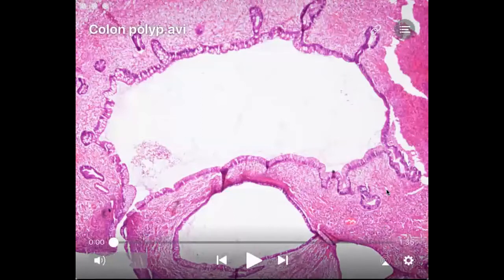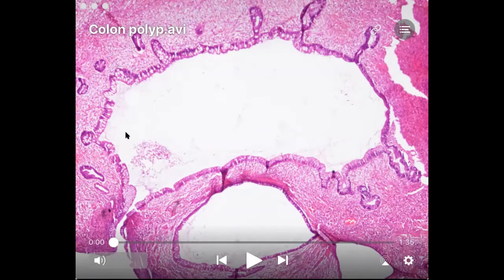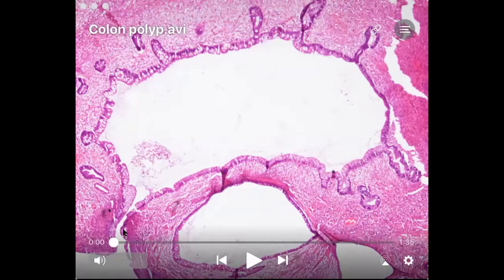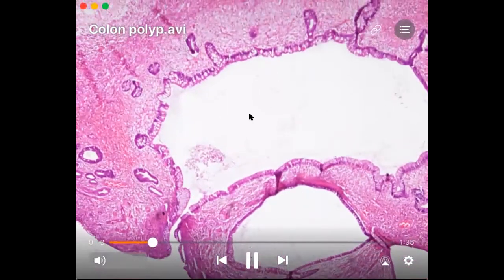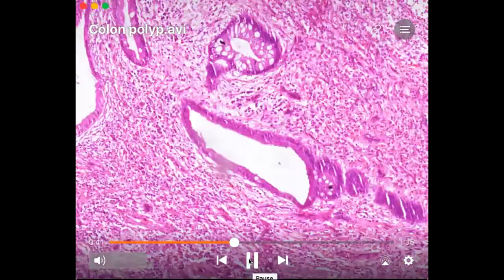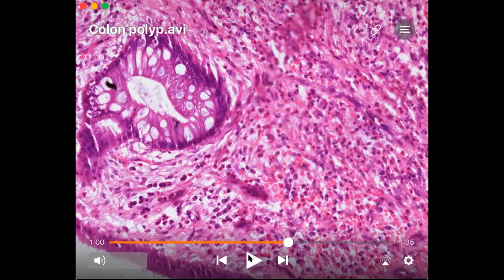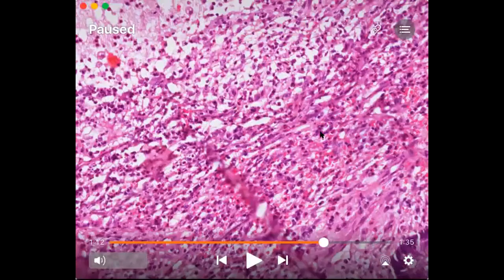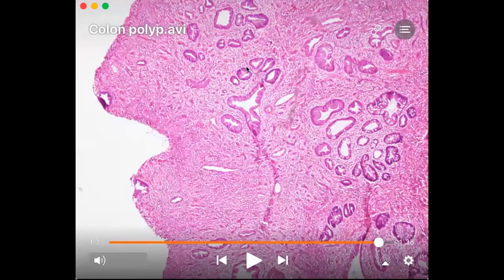Juvenile polyp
Juvenile or retension polyp histology. Features of dilated glands and surface ulceration